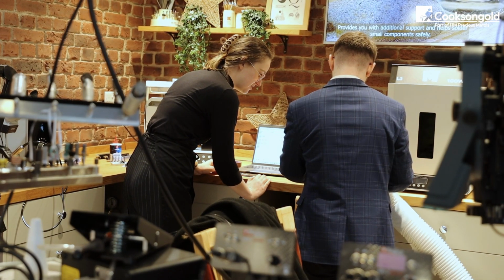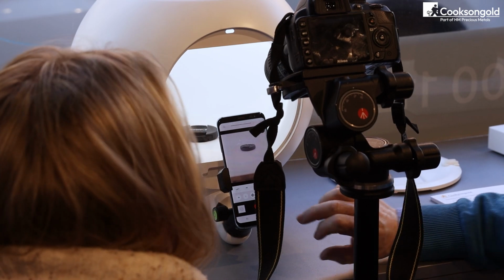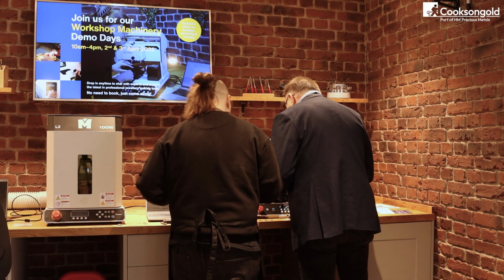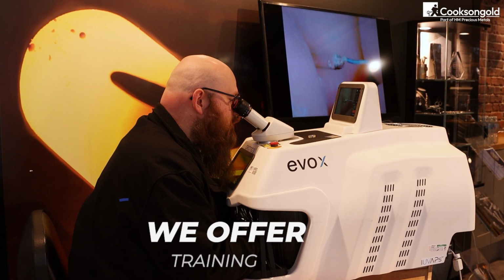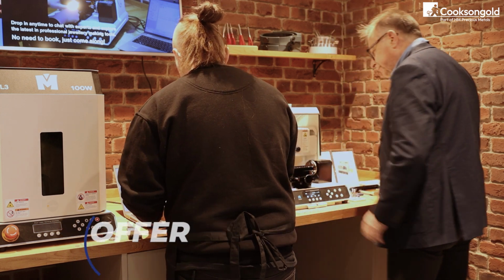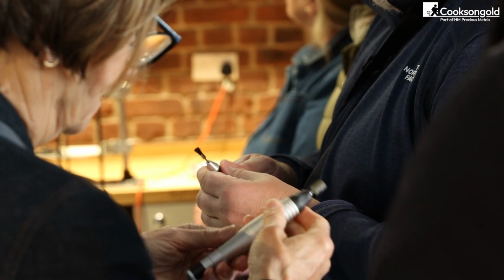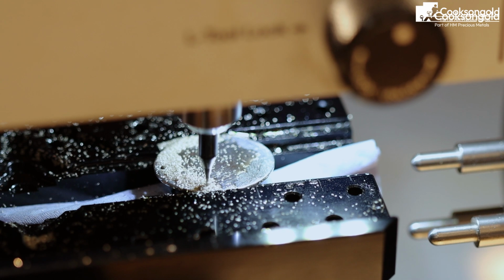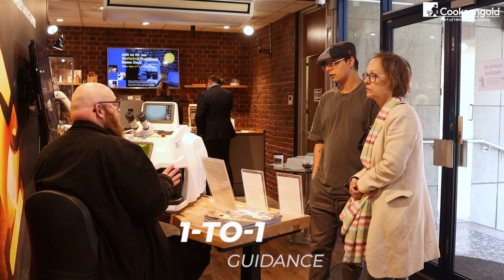Get Trained on our Tools by the Best! | Jewellery Training at Cooksongold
Looking to up your jewellery-making game? ✨At Cooksongold, we offer hands-on training to help you master essential techniques and tools – all from the pros! 💎🛠️

🔧 What You’ll See:
✅ How our expert-led staff can boost your skills and knowledge
✅ Real workshop footage with practical demos LIVE
✅ Tools and equipment used in our sessions
✅ Tips for confident, precise jewellery work
✅ A sneak peek at what you can expect when you demo with us!

Drop your questions in the comments – we’re always here to help!